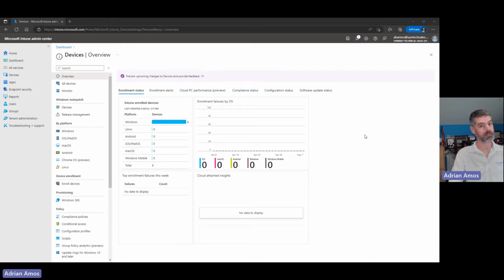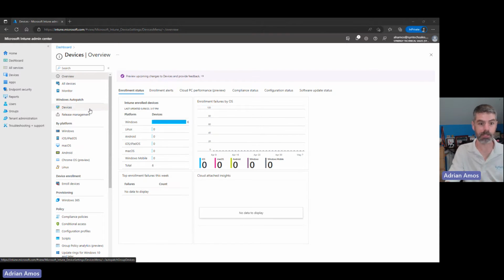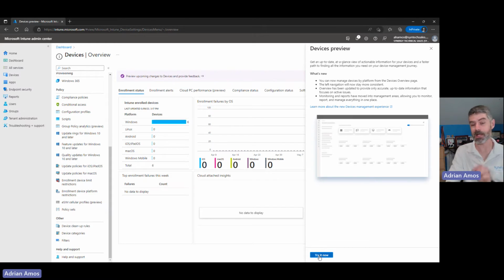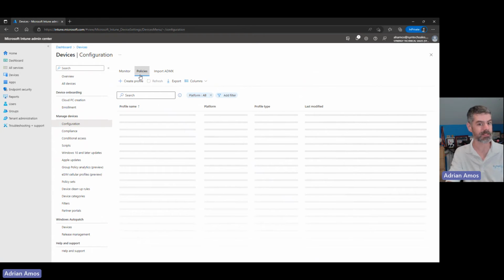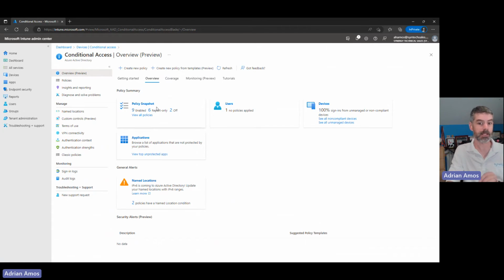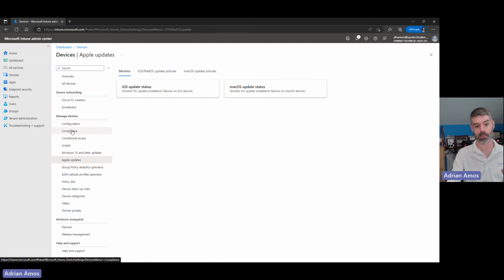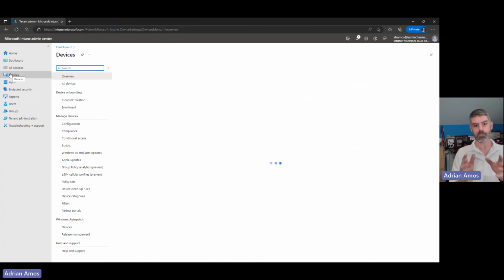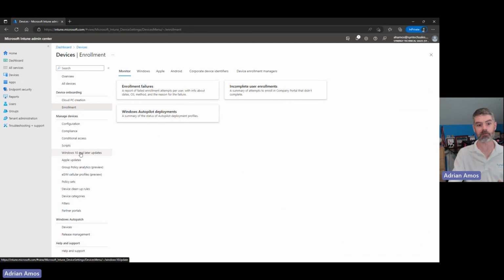New Intune Devices UI in preview!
Microsoft has introduced a new UI for devices in Intune. Join host @ahamos for an overview of what's changed!

00:00 Intro
00:20 The interface as we know it today
01:45 New Devices UI preview
04:33 What's not changing
05:15 Unified device onboarding
05:50 Unified Updated Management
06:00 What's next for Intune?